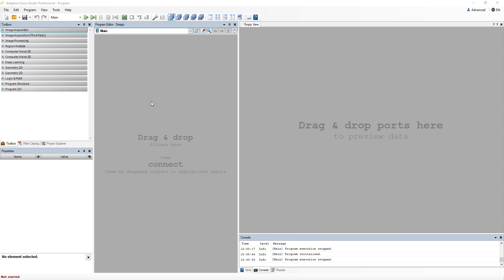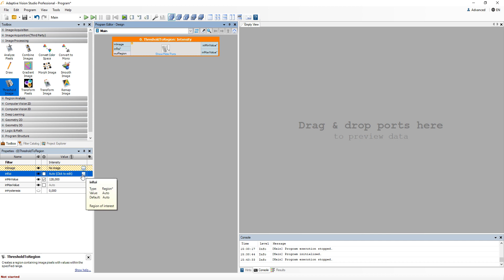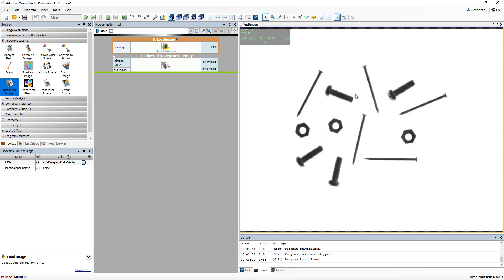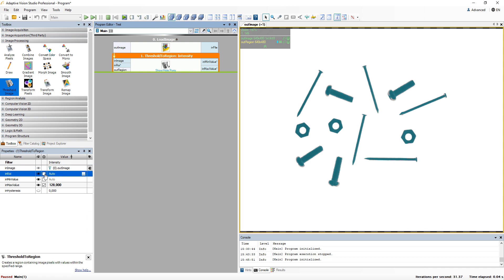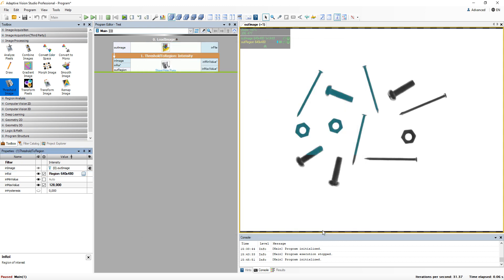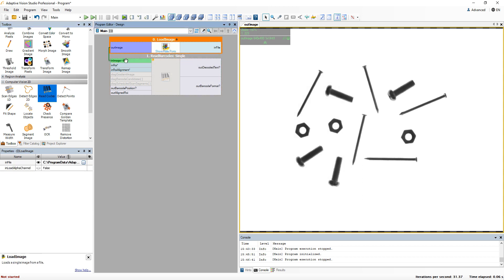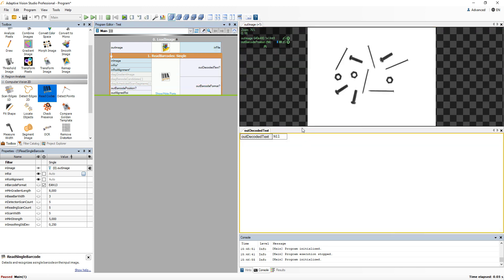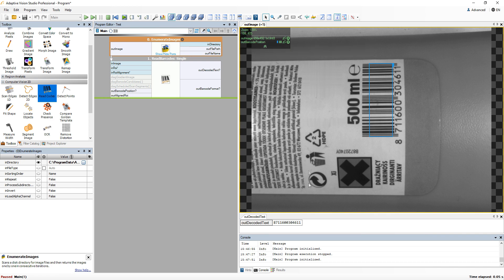10. Adaptive Vision Studio Tutorial: Optional and Conditional Types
This tutorial presents the concept of optional (e.g. Region*) and conditional (e.g. String?) port in Adaptive Vision Studio 4.10 and corresponding to them respectively special values: Auto (optional) and Nil (conditional).